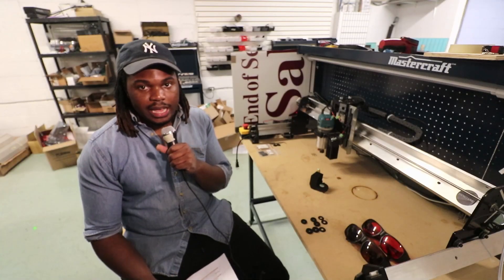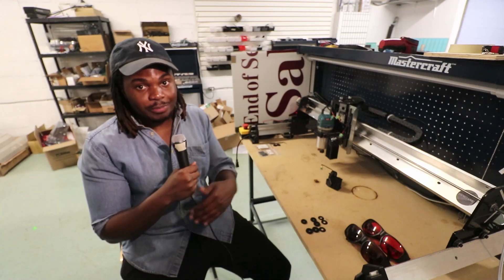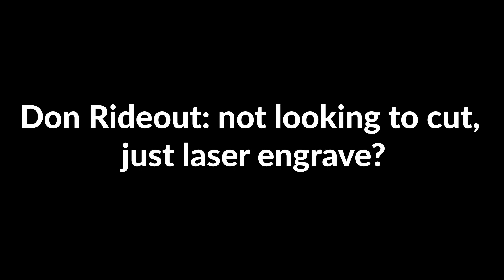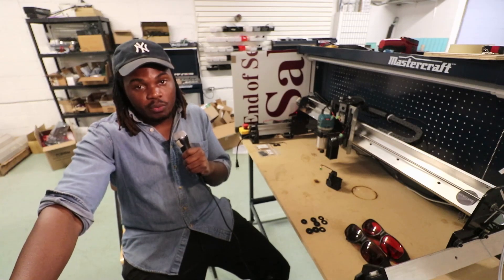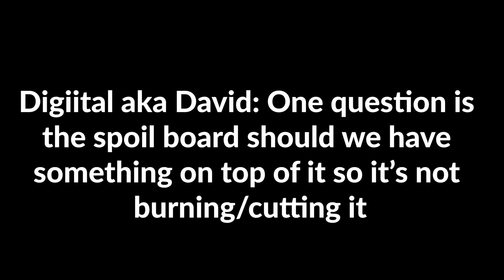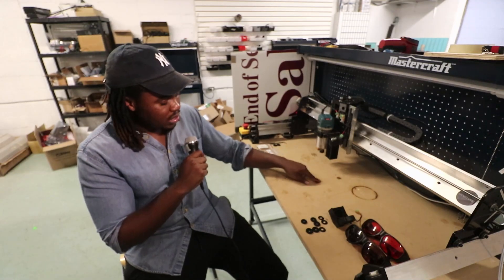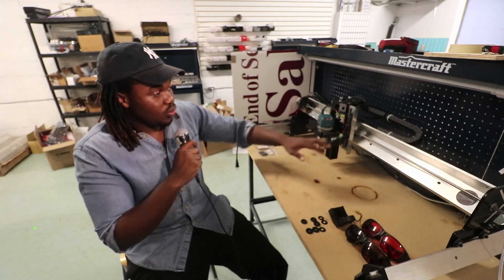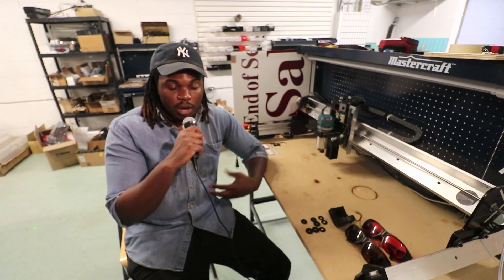LaserBeam Frequently Asked Questions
Your frequently asked questions about the LaserBeam answered!
Hello everyone! In this video, we have Ikenna answer your LaserBeam Livestream questions with help from two of our Product Assemblers, Stephanie and Jennifer.

You can now pre-order extra LaserBeam Accessories and we will merge your additional pre-order with your original LaserBeam pre-order

*There will be no charges for any extra shipping or additional accessory orders.*